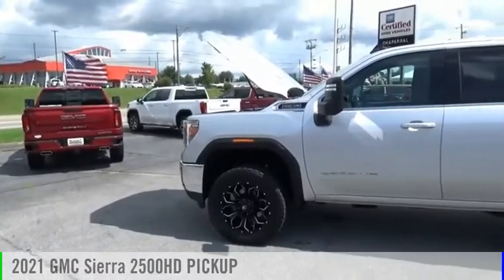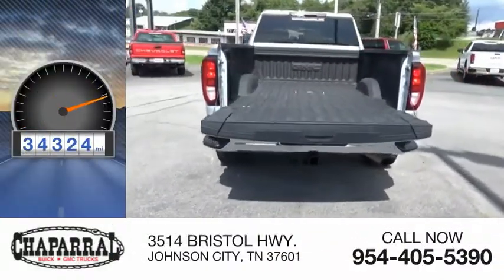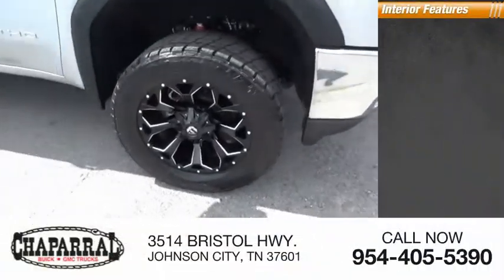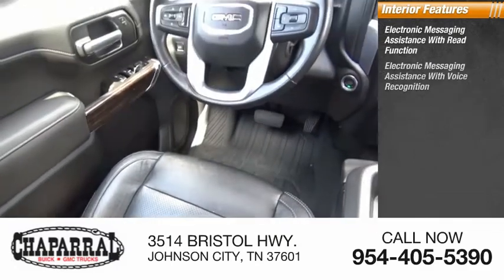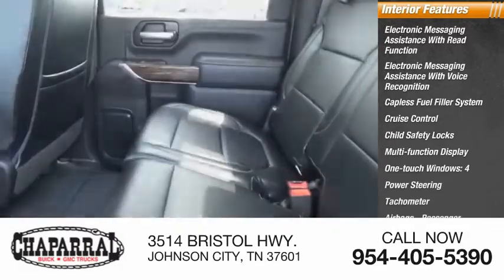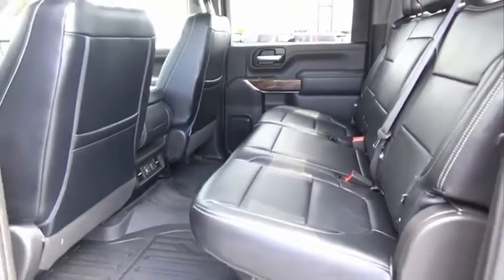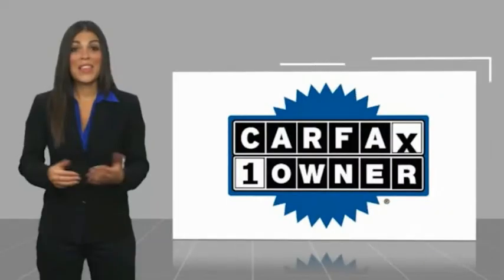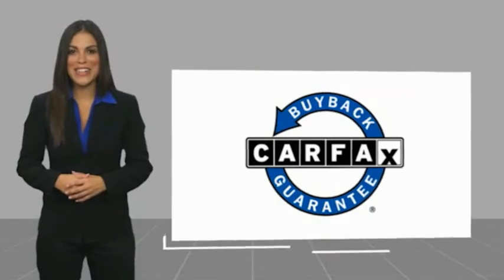2021 GMC Sierra 2500HD G330728A-M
2021 GMC Sierra 2500HD SLE

CHAPARRAL
3514 BRISTOL HWY.

At CHAPARRAL we are dedicated to exceeding our customers expectations and guaranteeing satisfaction. Speaking of expectations, this 2021 GMC Sierra 2500HD is sure to go above and beyond! Here are a few of the options you can enjoy. Power Door Locks. Power Windows. This one comes with a drivers seat that allows anyone whether you're Tall or Short to be comfortable driving. Tired of the same songs on the radio everyday? You can bring your personal music library with you on the road with this Sierra 2500HD's MP3 player! Check out the Wheels on this one. Alloys always improve the look of your ride! Keep Cool...It has A/C! Getting comfortable behind the wheel of this one is easy. It has a Tilt Steering Wheel. Help maintain your speed with Cruise Control. Making life on a trip a lot easier! Also included on this vehicle is a Rear Defroster!! Skip to the next track on your CD player with the Audio Controls on the Steering Wheel. Stay protected by driving a vehicle that has a Drivers Airbag Set IT and Forget IT. Set the climate to control to the temperature you want and let IT do the work keeping you comfortable. Warm up everything in your car on those cold winter mornings, including the seats! Comfortable Front Bucket Seats always make the drive go by quicker. Almost as good as sitting in the recliner...comfortable leather seats are what this one has. Technology just gets better. Back Up Camera is included on this one! Anti-Lock Brakes are a must have on vehicles that are safe..This on has ABS!